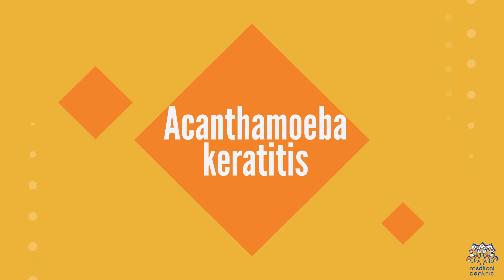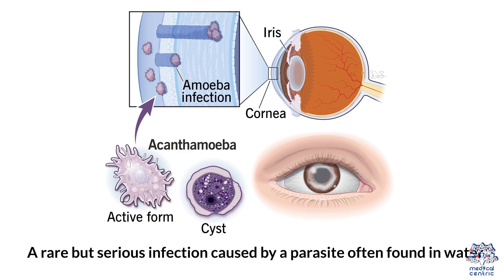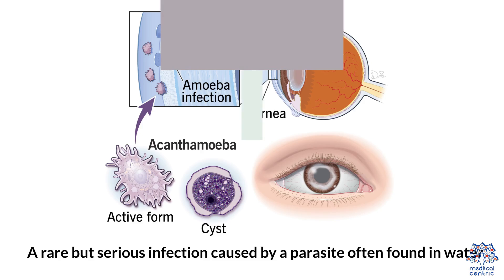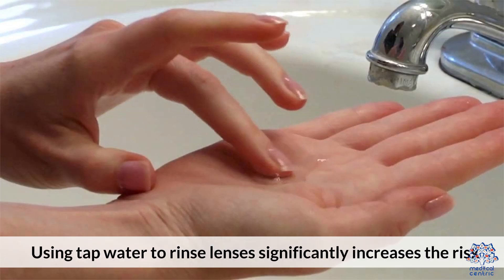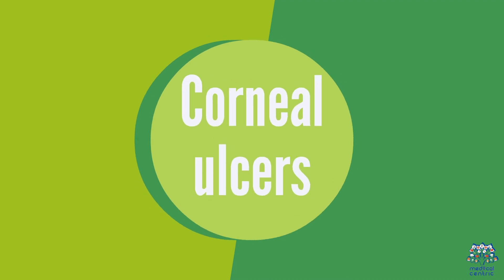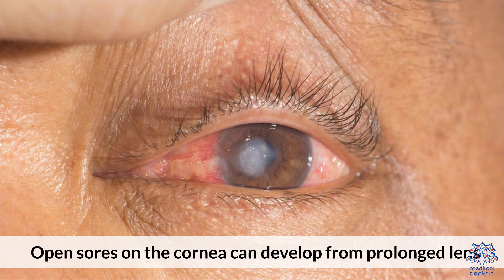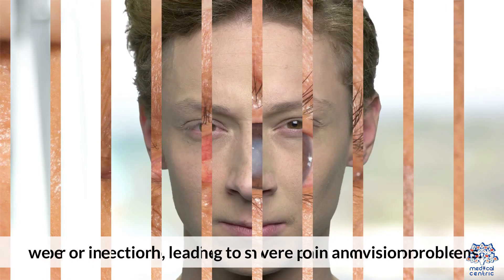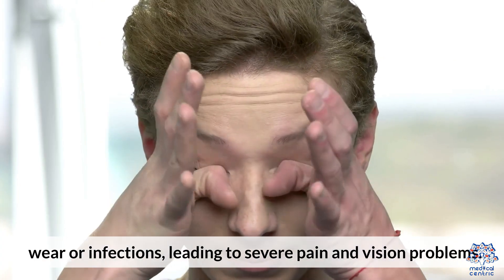Eye Health Alert: Contact Lenses & Infections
**Do Contact Lenses Put You at Risk? Shocking Infection Facts**

Contact lenses are a popular alternative to glasses, offering convenience and better vision. However, improper use can lead to serious eye infections. Here's what you need to know to stay safe.

**How Do Infections Happen?**
Contact lenses sit directly on the cornea, creating a warm, moist environment ideal for bacteria and fungi. Common infections include bacterial keratitis and fungal infections, which can cause redness, pain, and even vision loss if untreated.

**Risk Factors to Watch**
Wearing lenses overnight, not cleaning them properly, or using tap water instead of lens solution increases infection risks. Disposable lenses are less risky when used as directed, but extending their use can invite trouble.

**How to Protect Your Eyes**
1. **Follow Proper Hygiene:** Always wash and dry your hands before handling lenses.
2. **Use Recommended Solutions:** Avoid tap water or homemade solutions, as they can introduce harmful microorganisms.
3. **Replace Lenses and Cases Regularly:** Overused cases and lenses are hotspots for bacteria.

**Symptoms to Act On**
If you experience redness, blurred vision, pain, or sensitivity to light, remove your lenses immediately and consult an eye care professional. Early intervention can prevent severe complications.

**Final Thought**
Contact lenses are safe when used responsibly. By practicing good hygiene and following your eye doctor's instructions, you can enjoy clear vision without compromising your eye health. Always prioritize eye safety—it’s worth the effort!